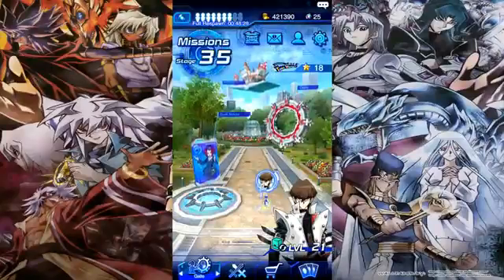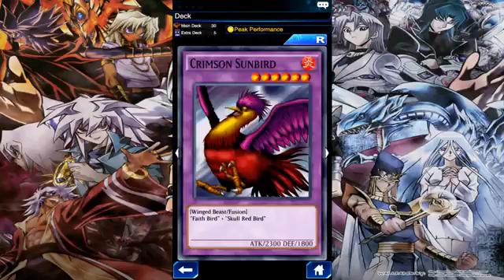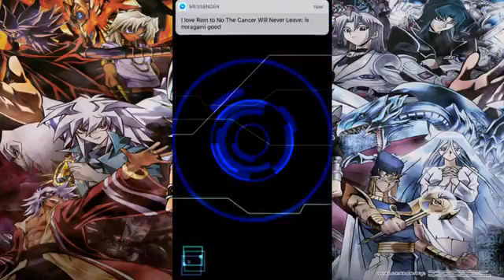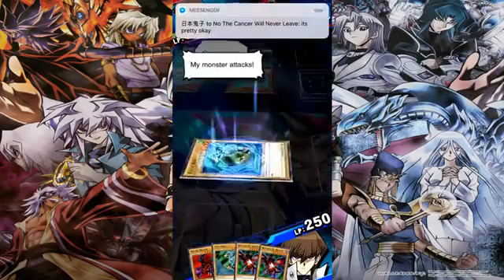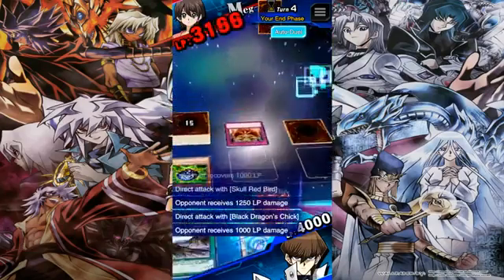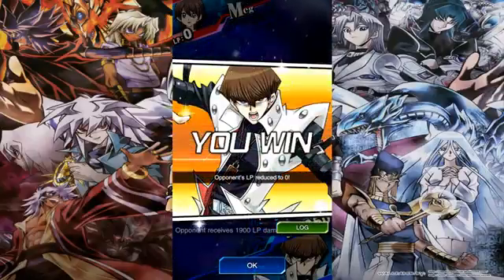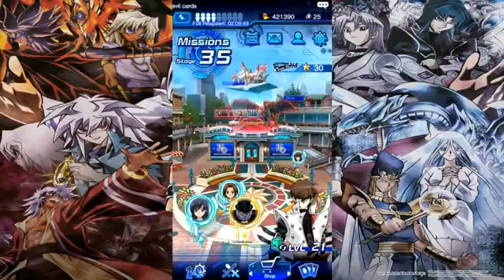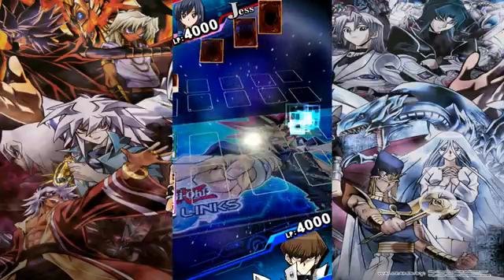Yu-gi-oh Duel Links How To Make A Fusion Deck With Kaiba